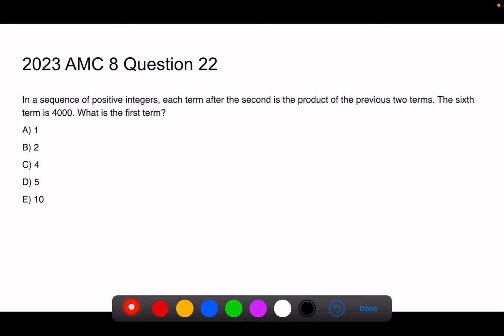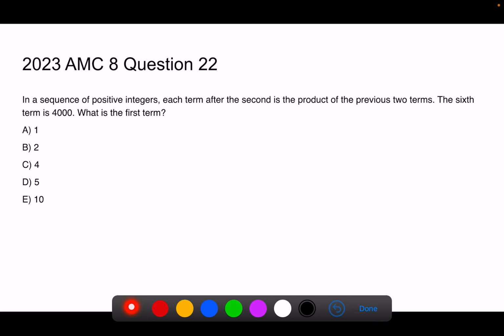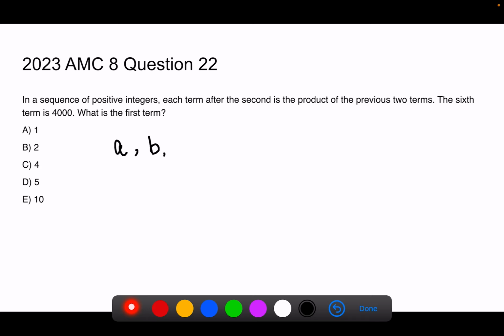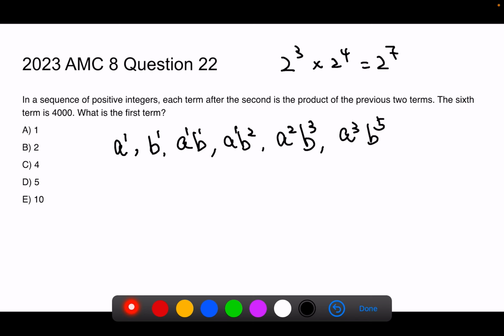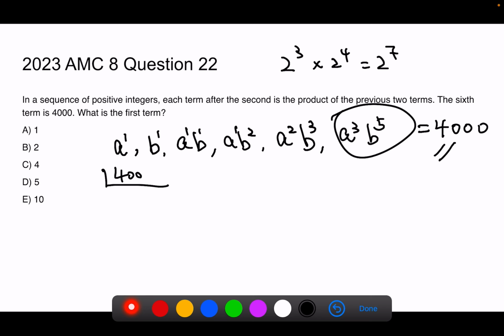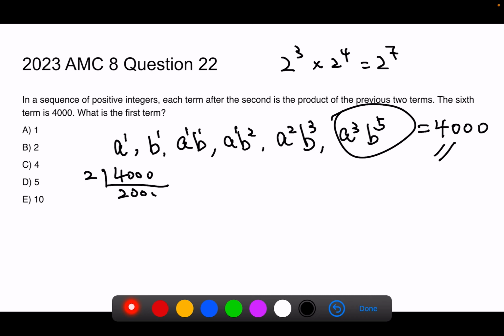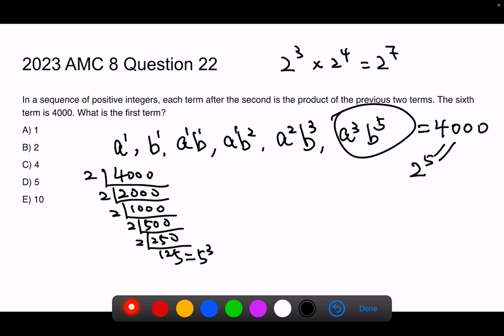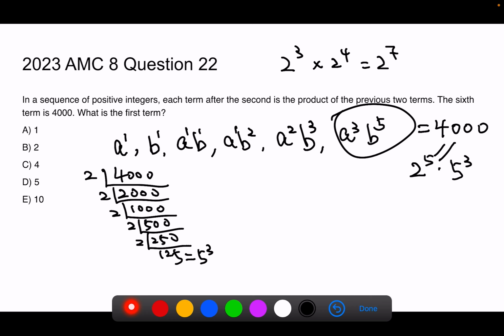2023 AMC 8 problem 22 solution